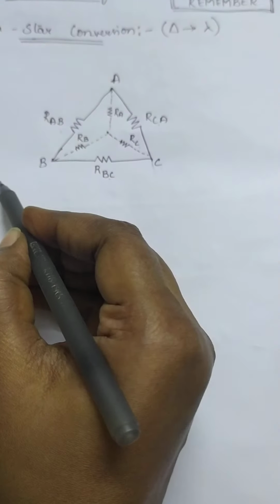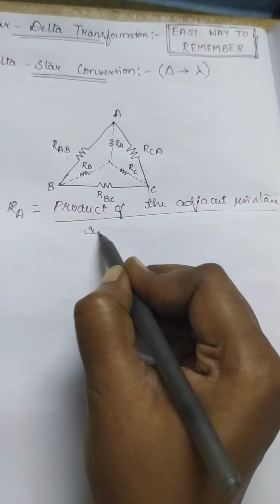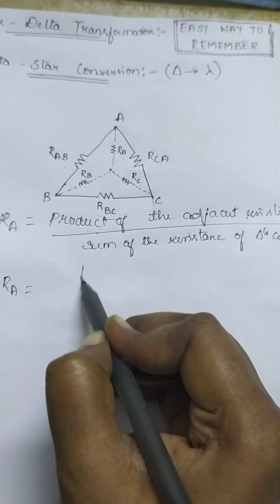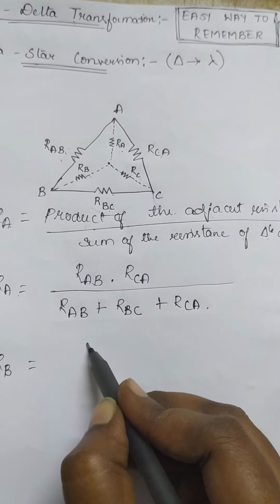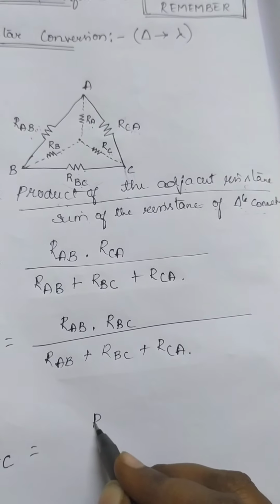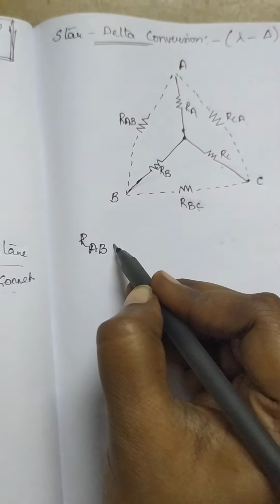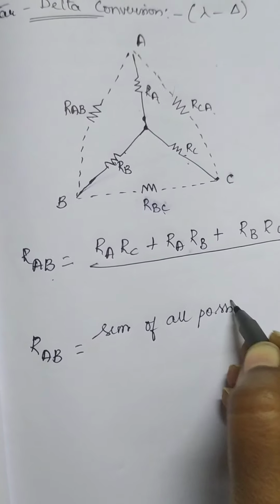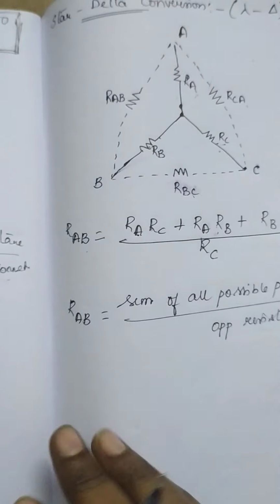Easiest way to remember star/delta transformation technique.(English/Telugu)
easiest way to remember star to delta and delta to star transformation technique /formulas.